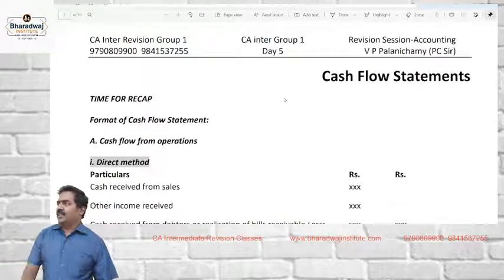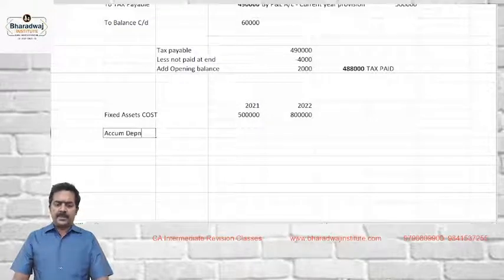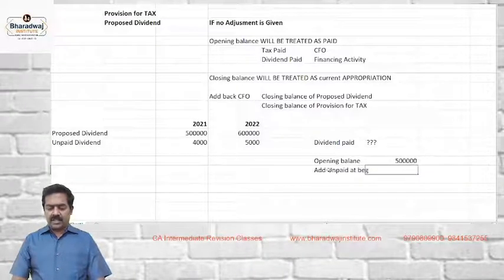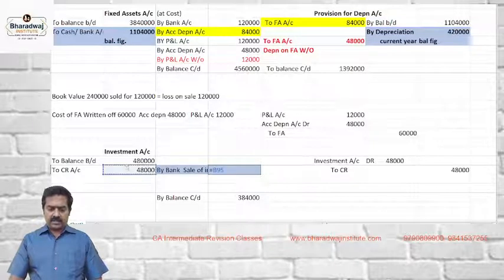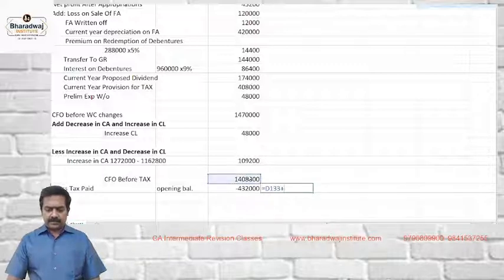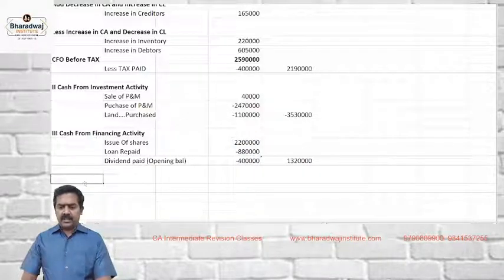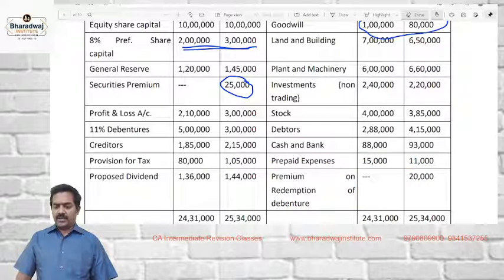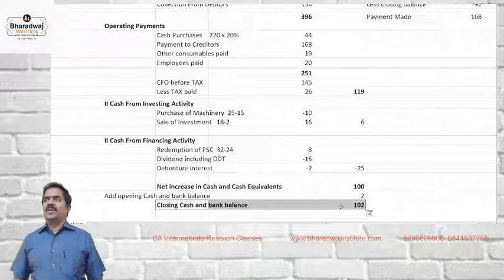CA inter Gr 1 Cash Flow Statement